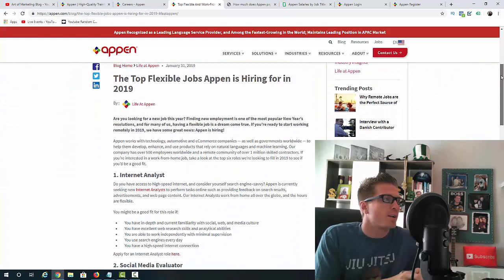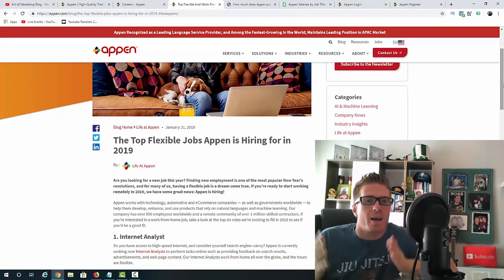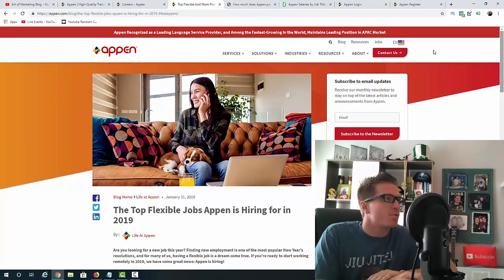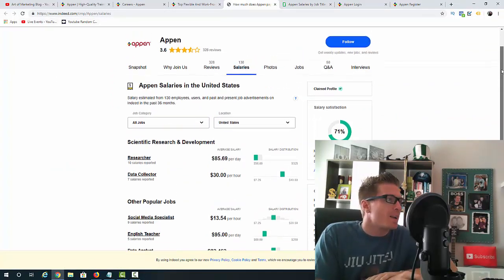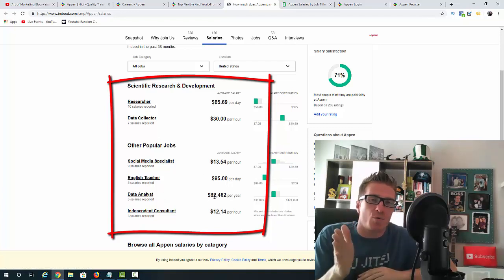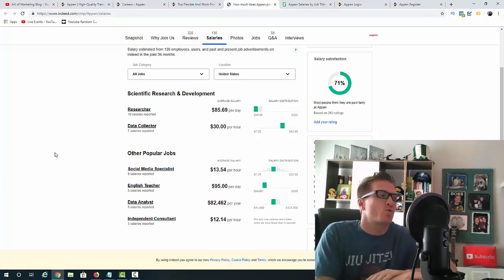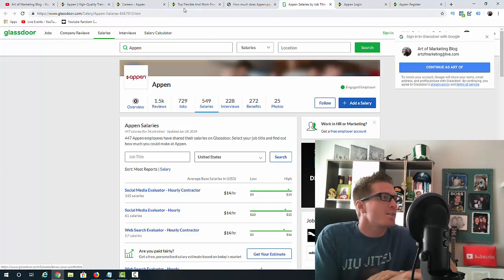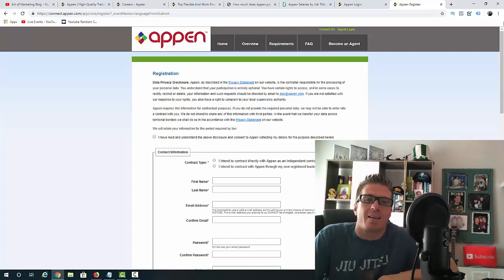Make Money Online 🚀 3 MINUTES OR LESS 🚀 Part #2 🚀🚀🚀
- Art